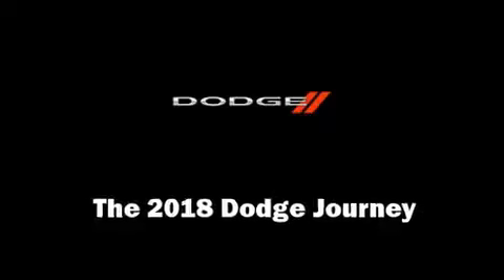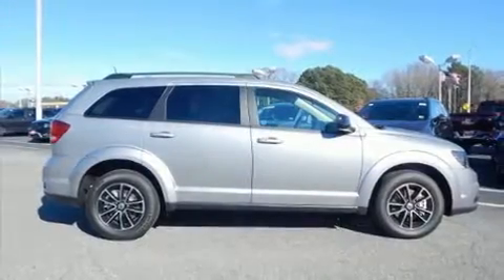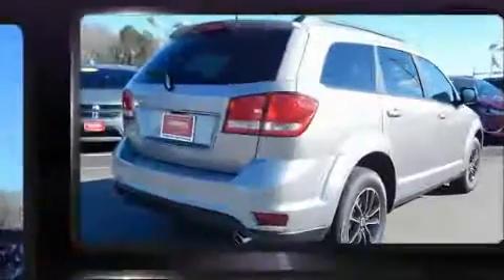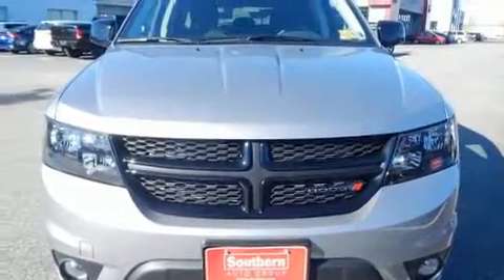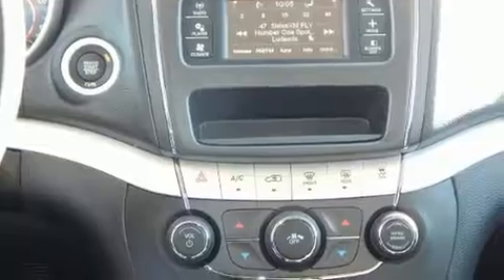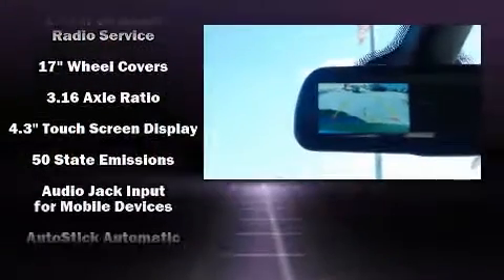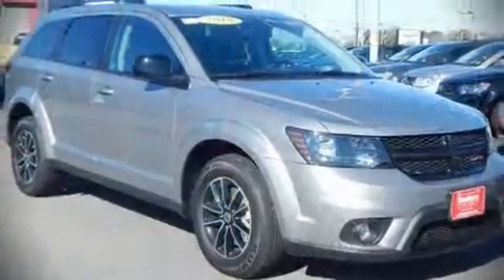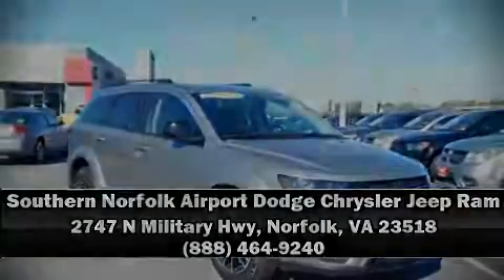2018 Dodge Journey V6 VALUE PACKAGE in Norfolk, VA 23518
You can expect a lot from the 2018 Dodge Journey. It features an automatic transmission, front-wheel drive, and a refined 6 cylinder engine. Dodge prioritized comfort and style by including: front and rear reading lights, 1-touch window functionality, tilt steering wheel, heated door mirrors, cruise control, a roof rack, and power windows. Passengers in the third row enjoy seat back reclining functionality, providing an extra level of comfort and convenience. Premium sound drives 6 speakers, providing you and your passengers a sensational audio experience. Dodge also prioritized safety and security with features such as: dual front impact airbags, head curtain airbags, traction control, anti-whiplash front head restraints, a panic alarm, and 4 wheel disc brakes with ABS. Brake assist technology provides extra pressure when applying the brakes. Our knowledgeable sales staff is available to answer any questions that you might have. They'll work with you to find the right vehicle at a price you can afford. Come on in and take a test drive!